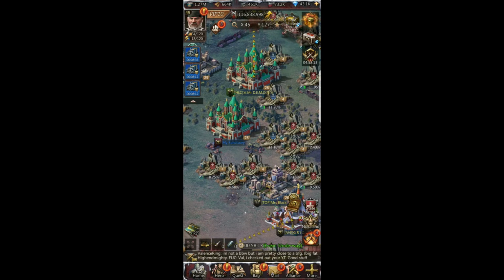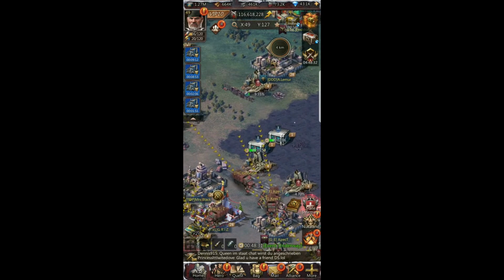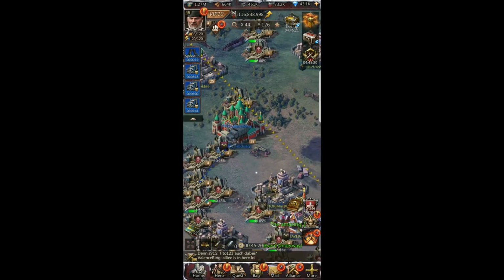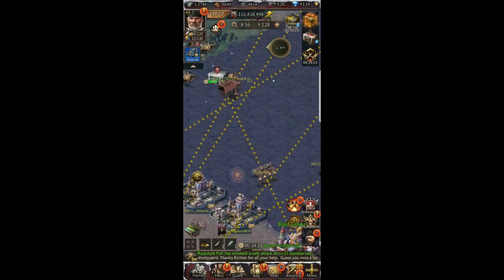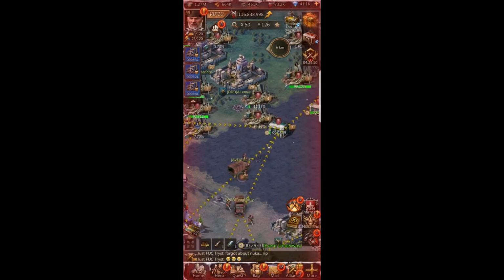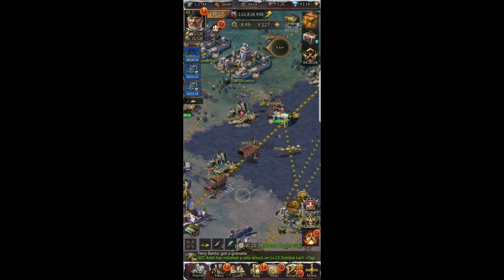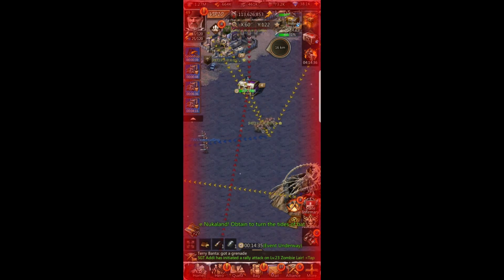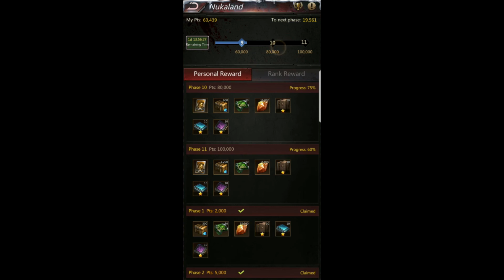Puzzles and Survival: Nukaland event gameplay!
So this is the first time I've ever done a 'live feed' video.  I actually prerecorded it so I could edit it, but nothing was planned other than doing the Nukaland event.  This was only my second time in the event so I'm still not 100% on it, but I have to learn the new events just like everyone else.  However I wanted to share my gameplay with you and the tips and tricks as far as my opinion goes to date.  So there are some slow parts but I tried editing most of the junk out and stuck to the good stuff.  Sorry if the audio quality isn't the best. (You may have to turn the volume up a bit.)  At any rate, I hope this helps you out, watch it if you're interested in seeing how I played the event, like the video if it helped you, and subscribe to my channel for more content like this!  If you catch me making any mistakes shout the out in the comments!  As always, thanx for watching!